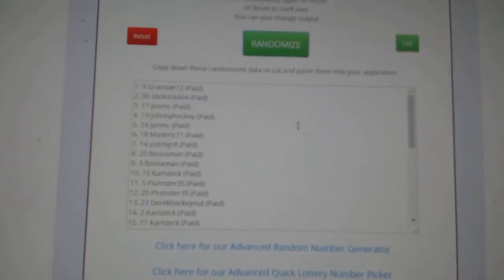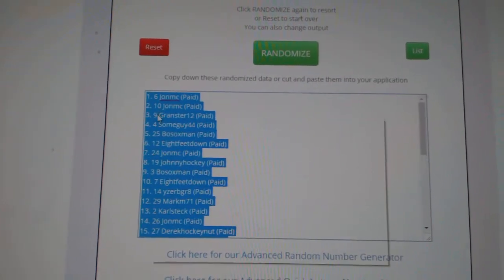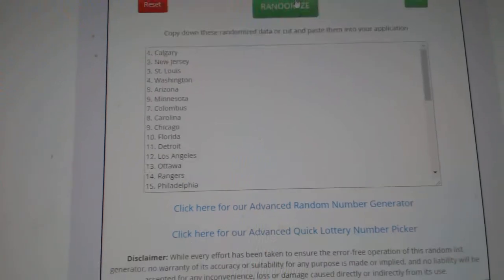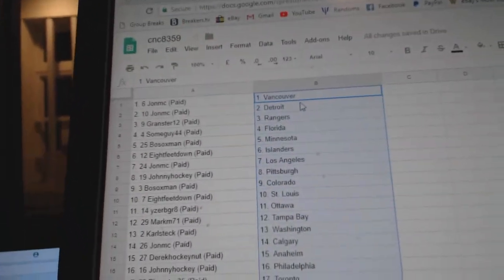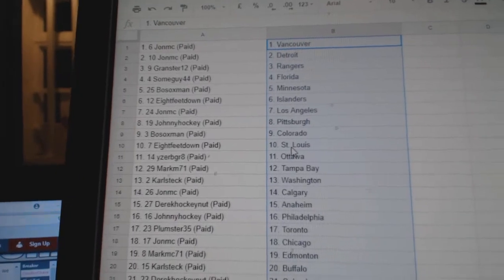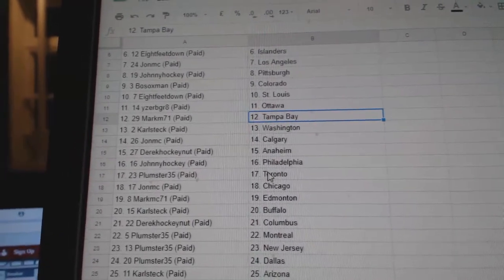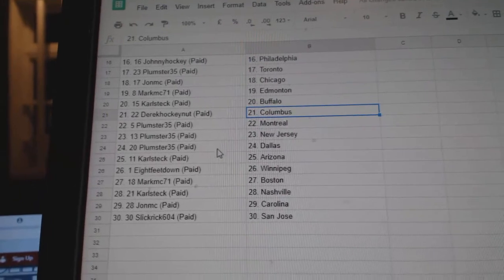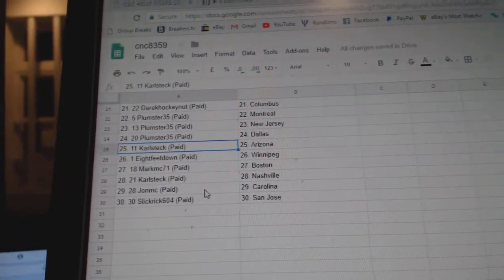Team Randoms - C&C GB#8359